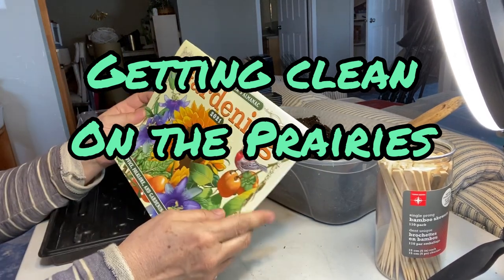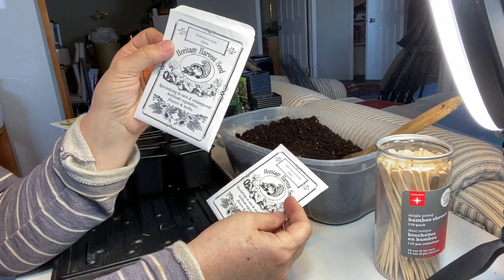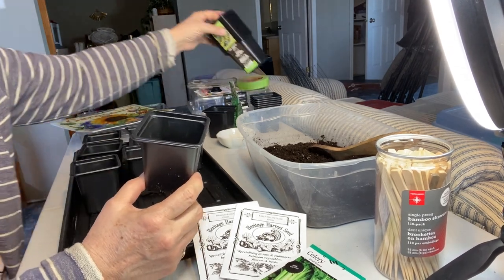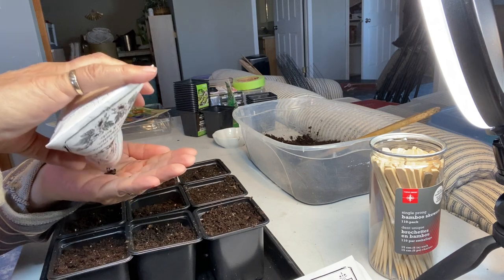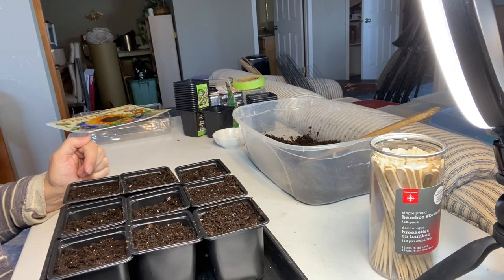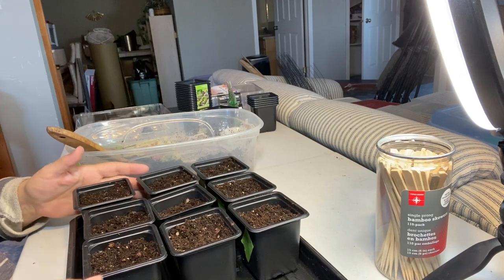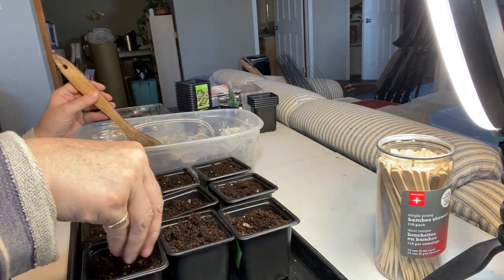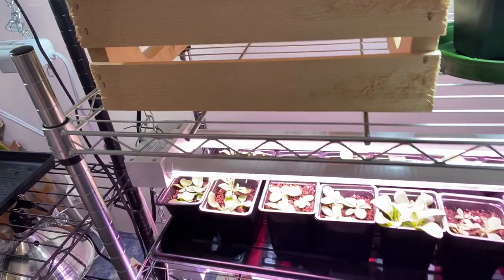How to Start Onions from Seed Indoors - Cold Climate Gardening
growingonions
Here's a video on how to start onions from seed indoors.   It's best to start onions from seed about 8 to 10 weeks before the last frost.   I'm going to be starting some long day Yellow Globe Onion seeds and some Intermediate Day Tropeana Lunga Onion seeds.  Growing onions from seed indoors is a great way to give your plants a jumpstart before transplanting to your outdoor garden.

To replay this video: How to Start Onions from Seed Indoors - Cold Climate Gardening